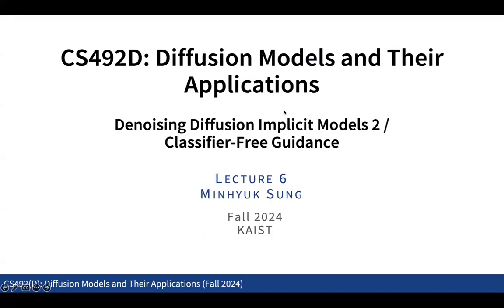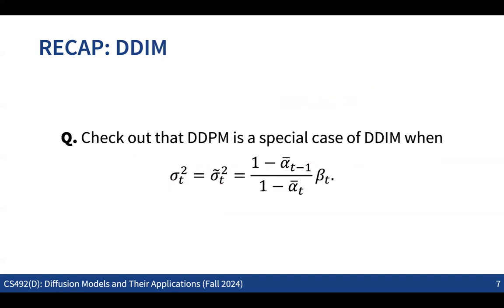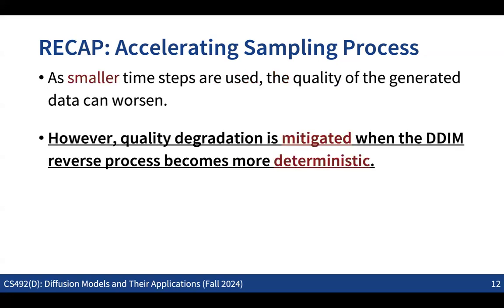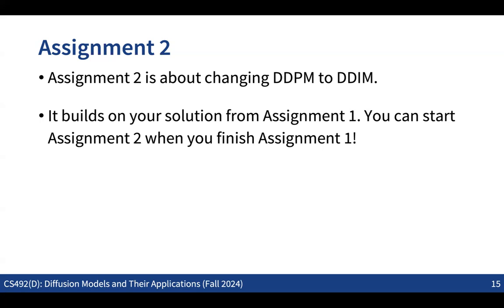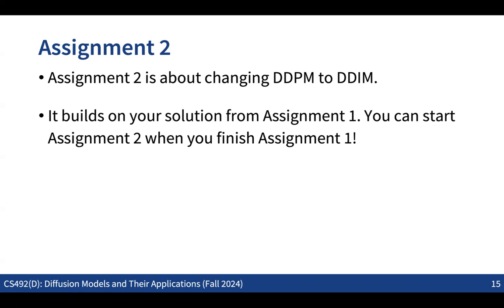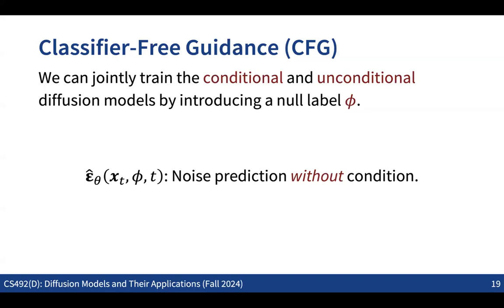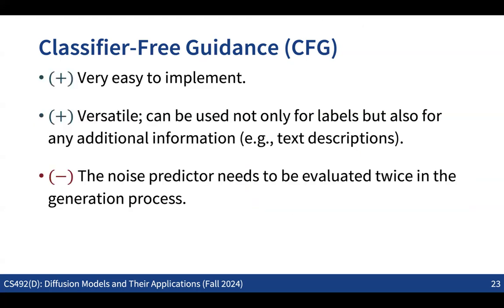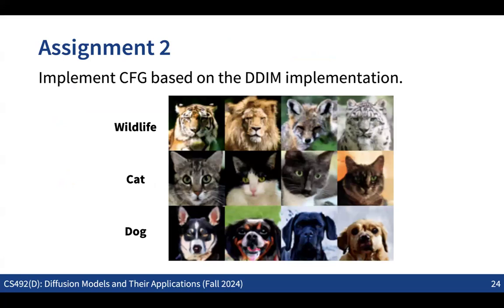Lecture 06: Denoising Diffusion Implicit Models 2 (KAIST CS492D, Fall 2024)